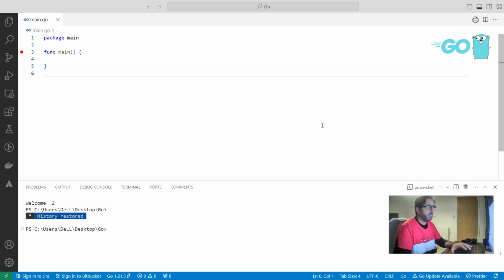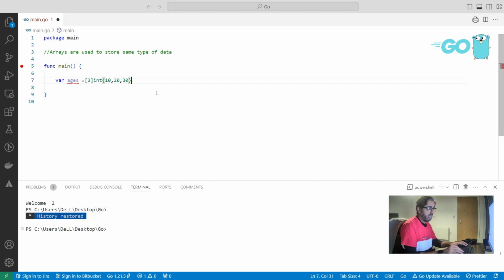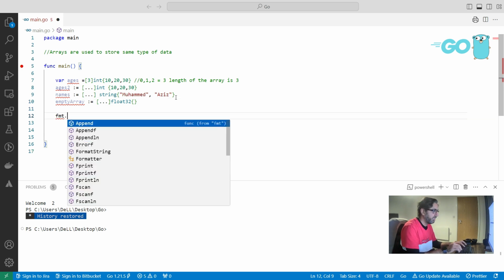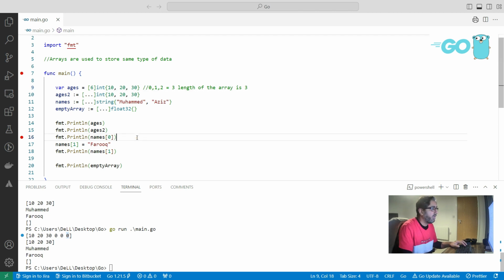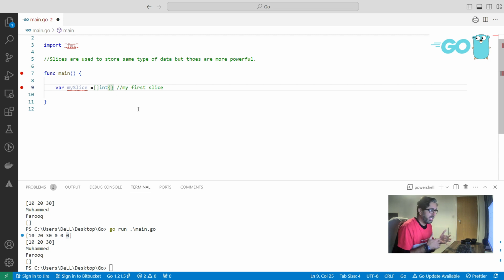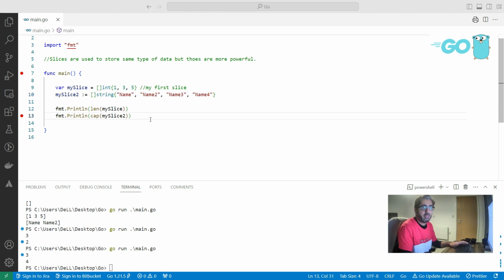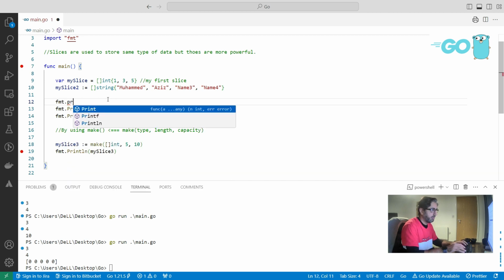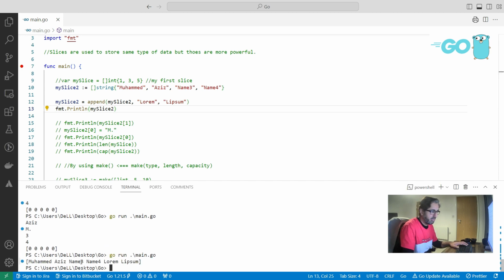Go Programming - Easy Peasy - Session 2 - Go Arrays vs Go Slices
Go Google language of the Current Era
Go Arrays - To store same type of data
Go Slices - To store same type of data but with more power and flexibility